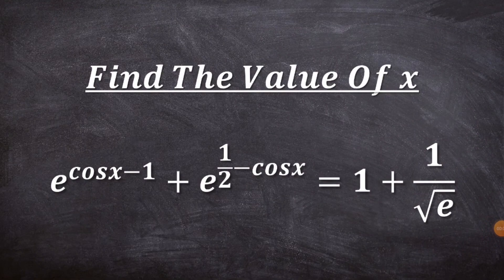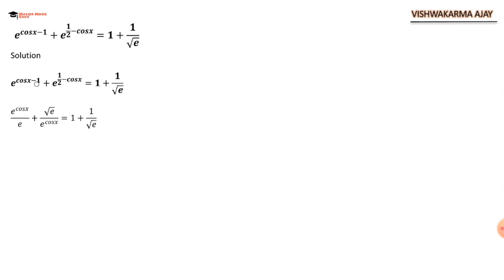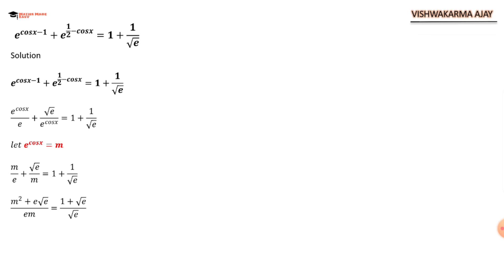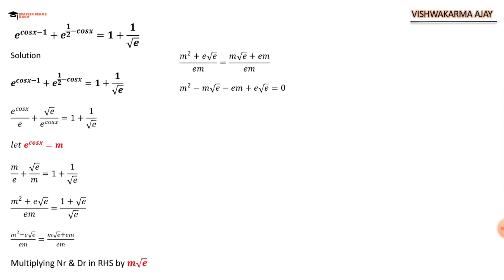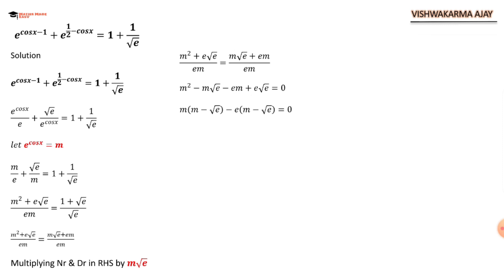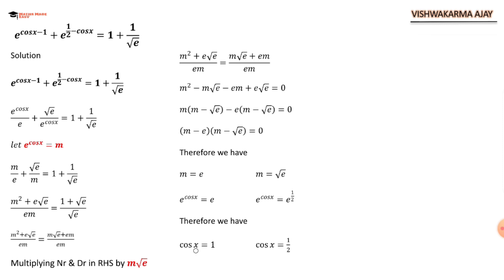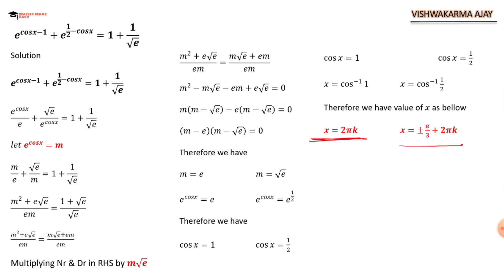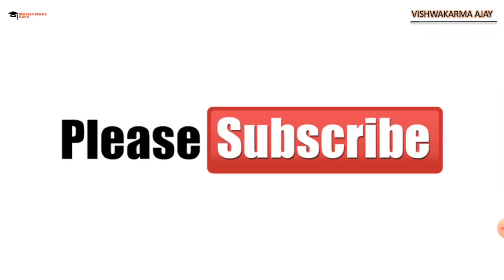Algebra Essentials: Find The Value Of x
In this informative video, we unveil the key to mastering equation solving. Whether you're a beginner or need a refresher, this tutorial will guide you step-by-step through simple equation solving techniques. Learn how to crack the code and unlock the mysteries of algebraic equations effortlessly. Say goodbye to confusion and hello to confidence in math!

Mastering Basic Algebra: Solving Simple Equations
Step-by-Step Equation Solving for Beginners
Easy Equation Solving: A Beginner's Guide
Cracking the Code: Simple Equation Solutions
Solving Equations Made Simple
Algebra Essentials: Solving Basic Equations
Solving Equations 101: A Beginner's Tutorial
Unlocking the Mystery of Simple Equations
Solving Equations with Ease: A Step-by-Step Tutorial
Building a Strong Foundation: Mastering Simple Equation Solving

Solving Equations Made Simple! Master Algebra Basics Today!